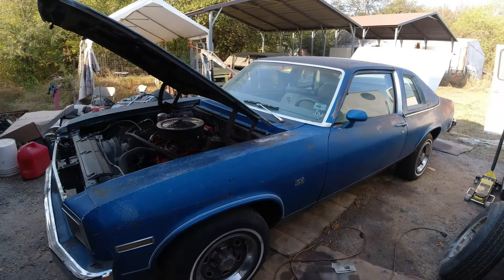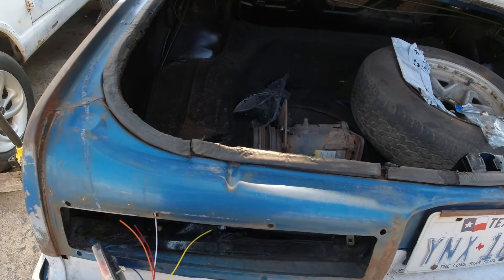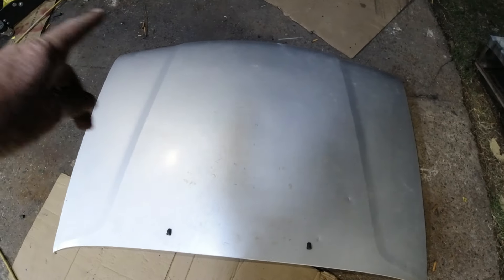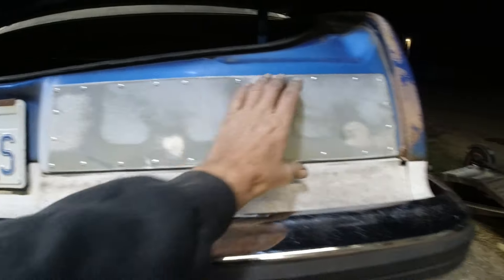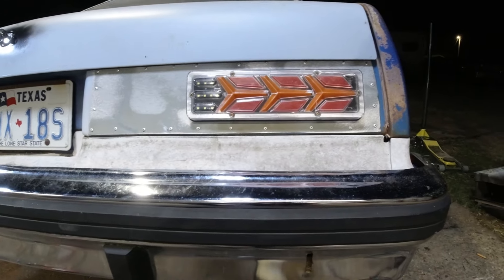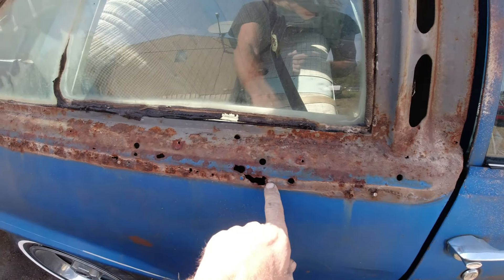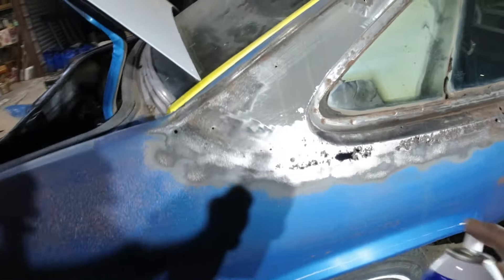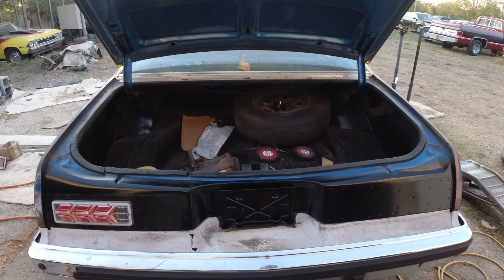1978 V8 "Hot Rod" Nova #6. Installing Custom LED Tail Lights. Rust Repair VDIAGTOOL BT500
In this video I install some custom LED tail lights and modifying the rear panel. I also fix some rust around rear side windows.

Mead, Oklahoma.
73449